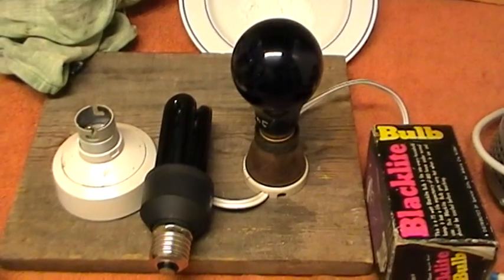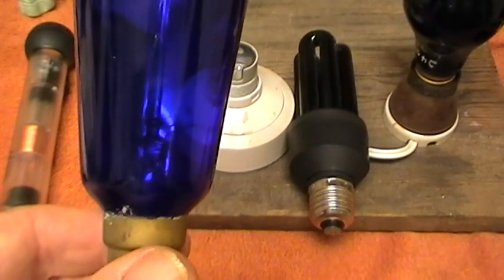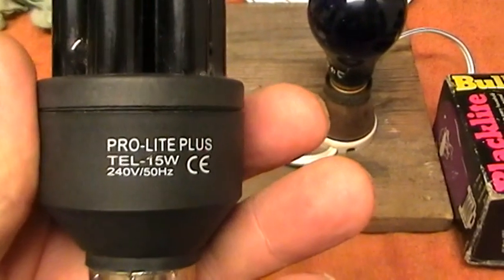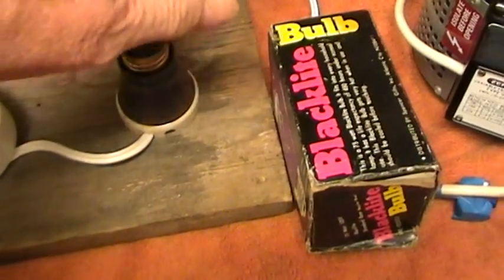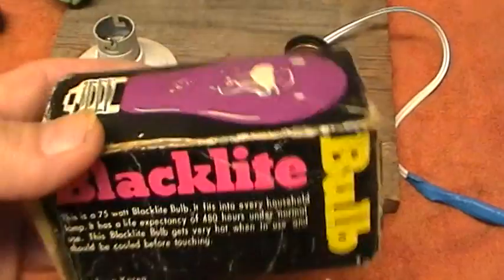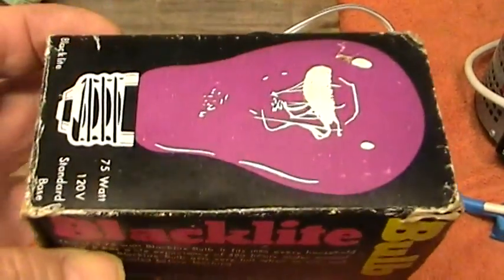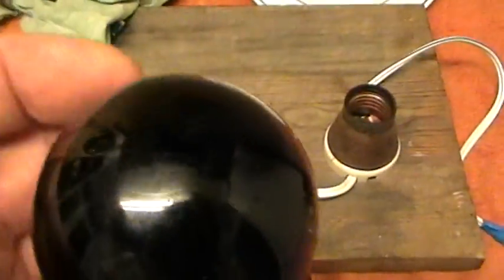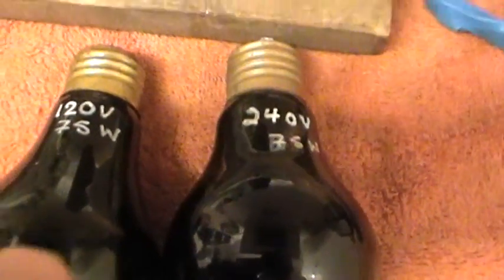Comparison of black light bulbs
This is a test to see which one of these bulbs actually gives out UV light